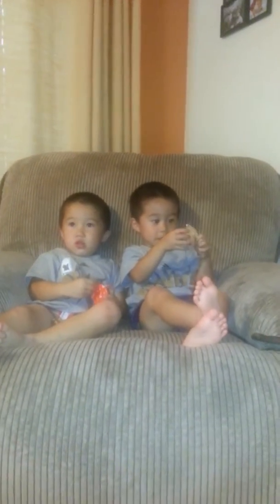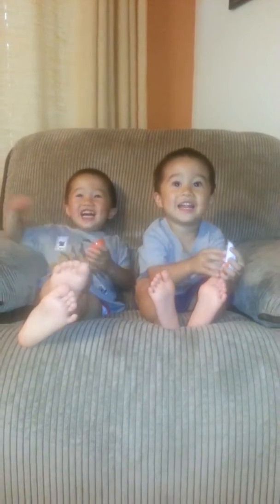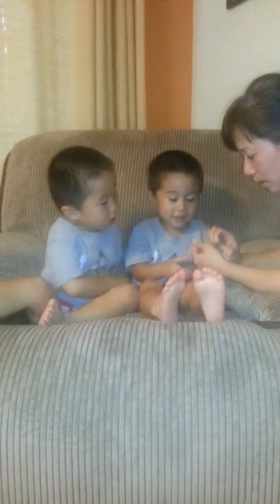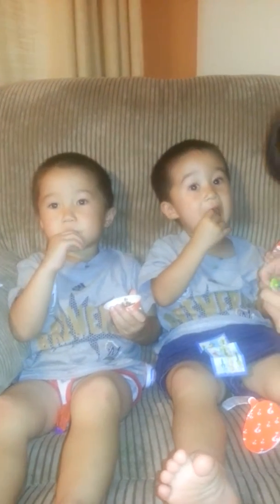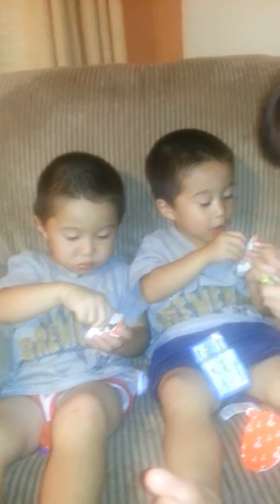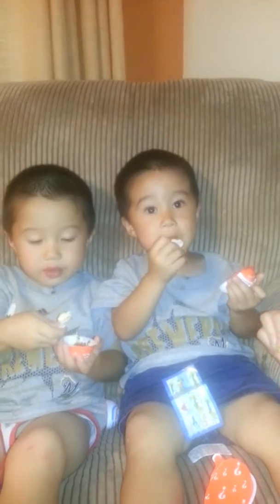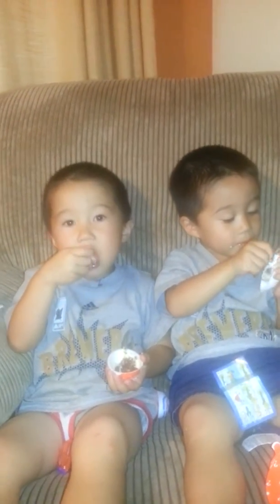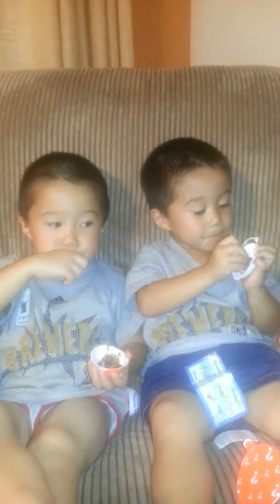Jackfruit brewer kinder eggs